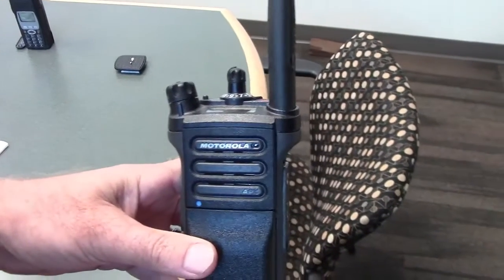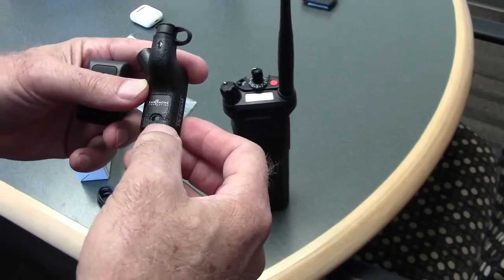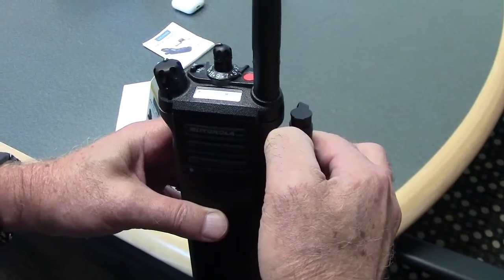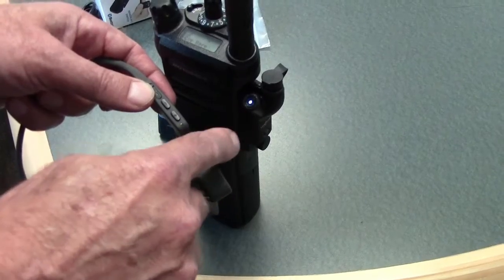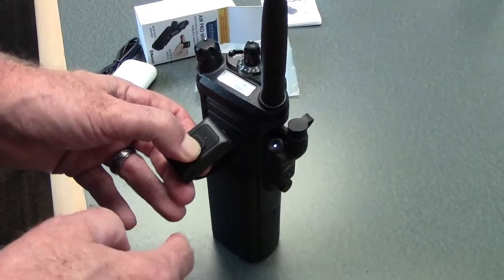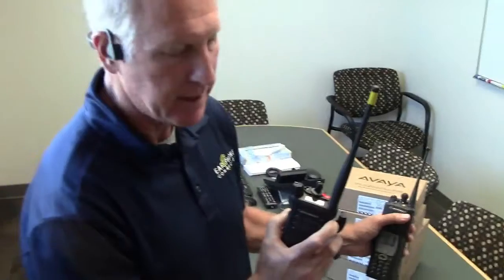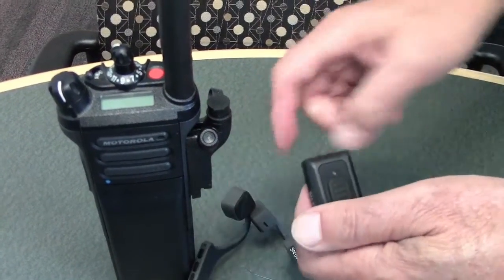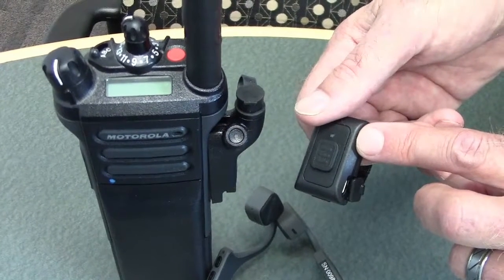Pairing the Air Pro Wireless Kit to your Motorola APX8000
A step-by-step video on pairing your Air Pro Wireless Bluetooth PTT kit to the Motorola APX8000 radio.